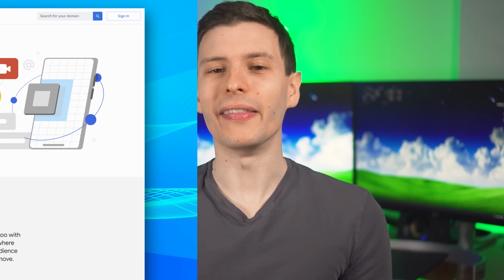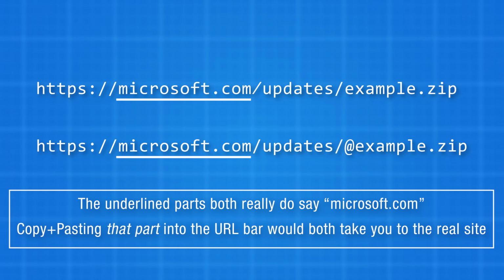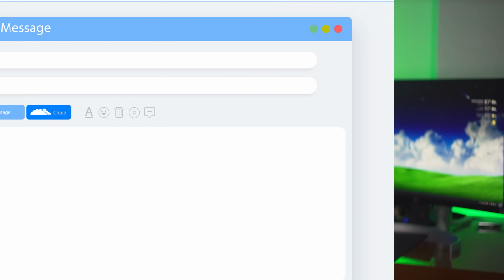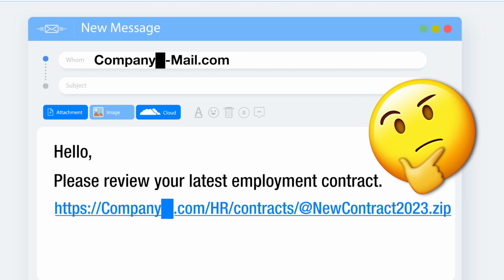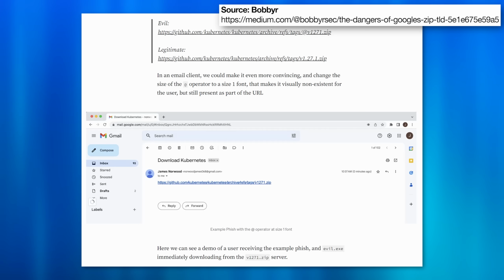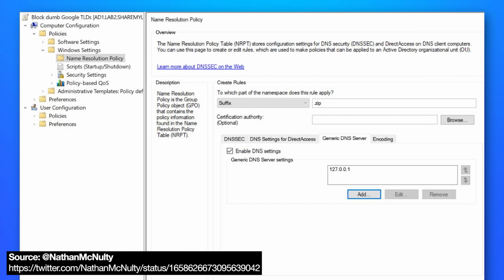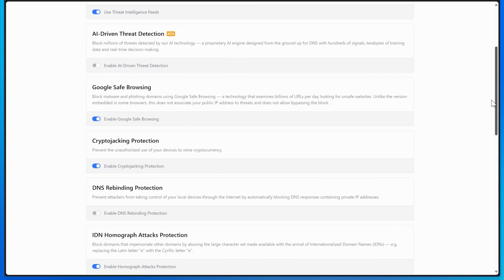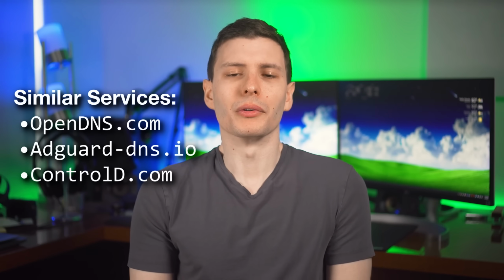Google Did Something REALLY Stupid - Protect Yourself!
The dumbest move I've seen in a while...

▼ Time Stamps: ▼
0:00 - What's Going On?
1:37 - The Trick
3:12 - Is It Really That Bad?
3:54 - My Point: It's Still Worse
7:27 - Another Reason It's Bad
9:22 - How to Defend Against It?
9:54 - Just Block ALL .zip domains
10:22 - Blocking With DNS Services